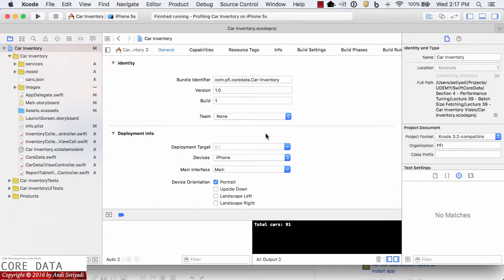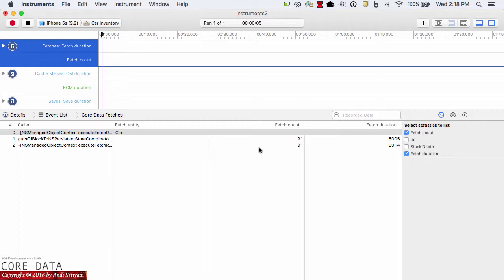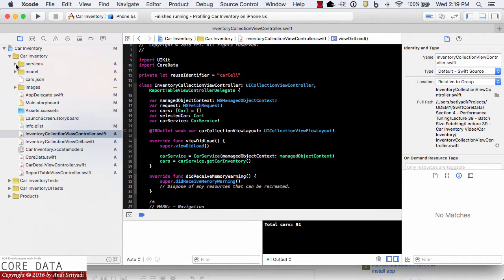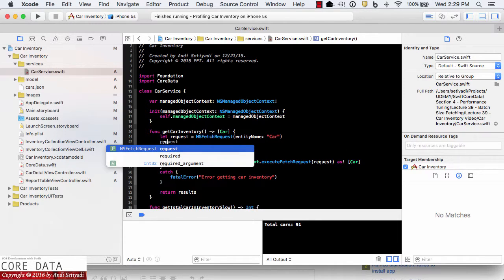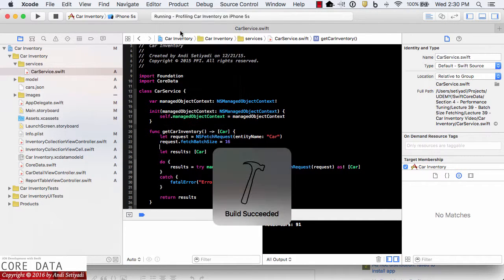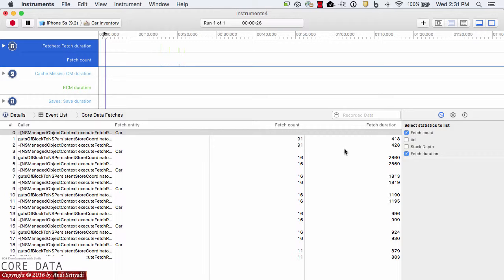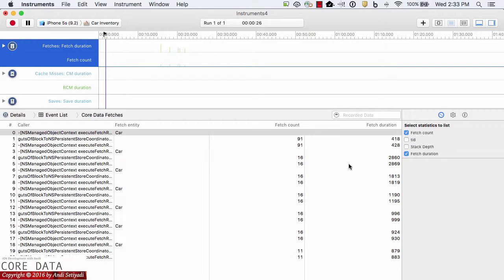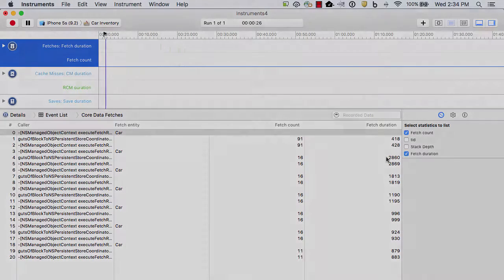Mastering iOS Core Data with Swift: Performance Tuning with Batch Size Fetching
We are going to implement batch size fetching to limit the number of records requested from Core Data store to improve the application performance. It is on demand fetching.